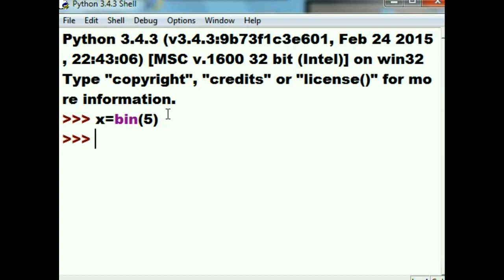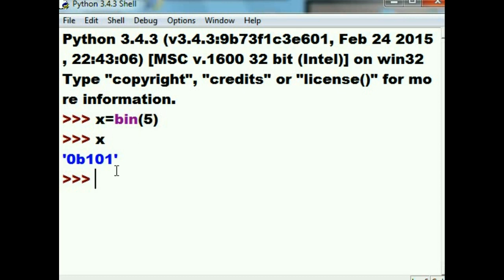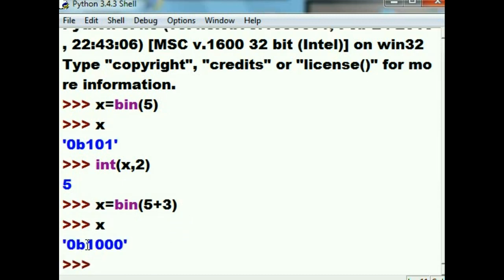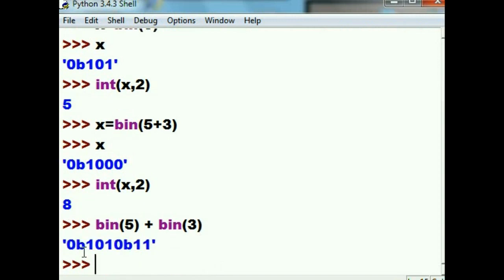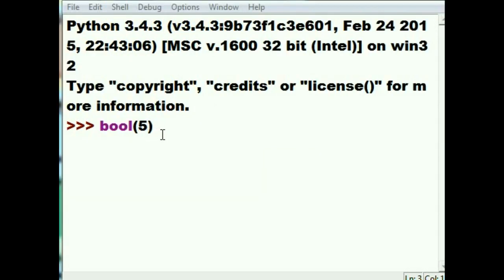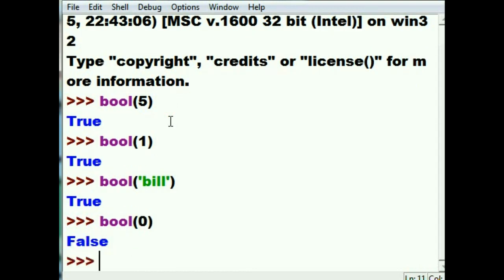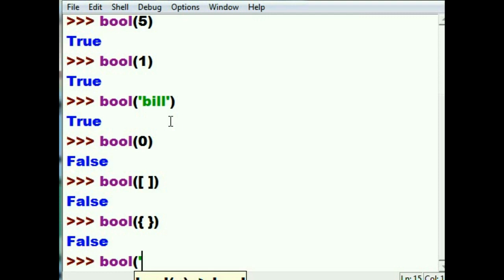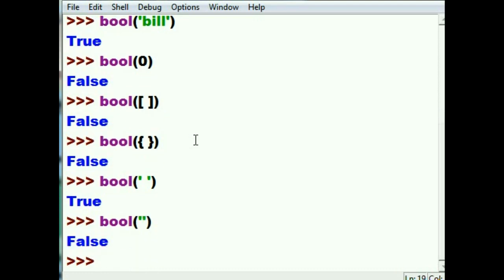Python Standard Library Functions Part1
Work in progress, I am starting out with bin(), and bool()